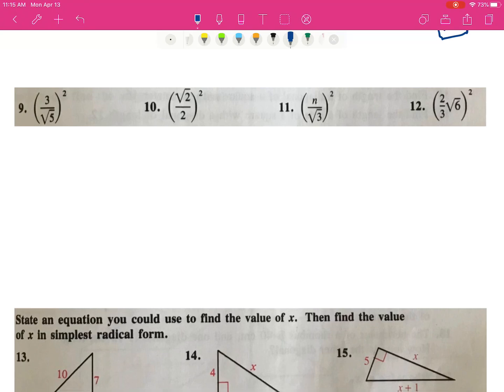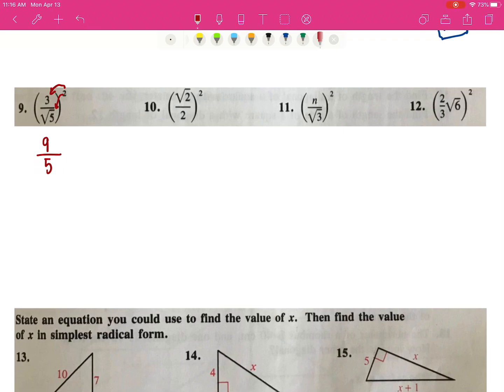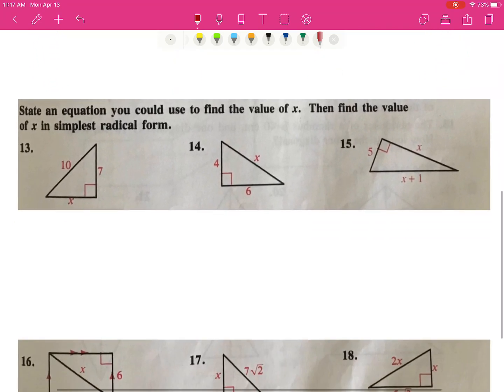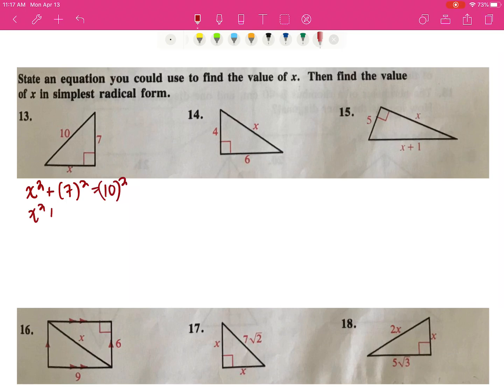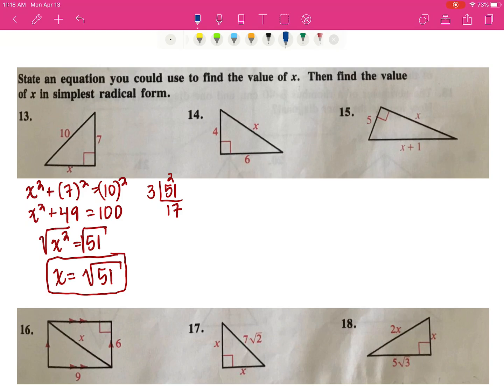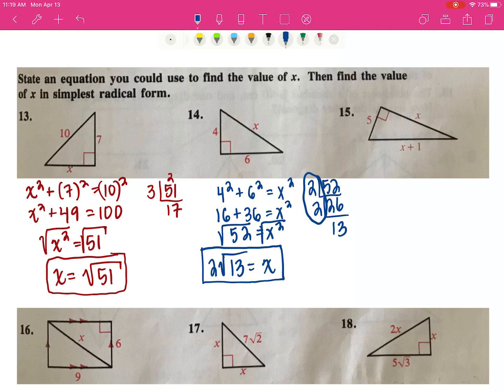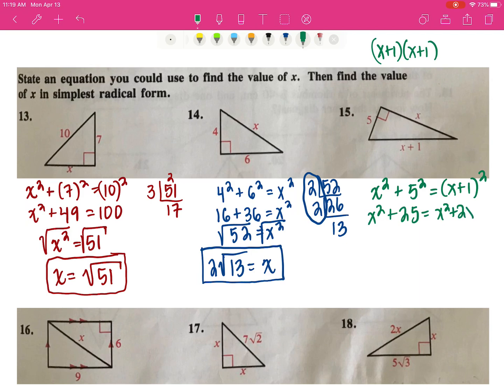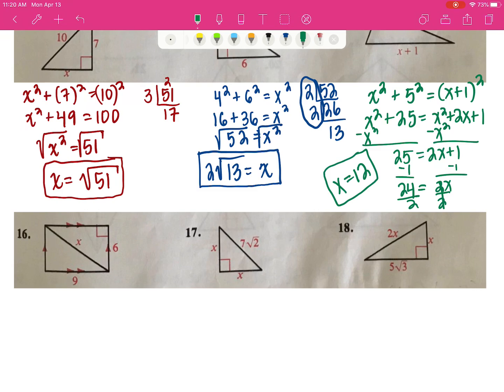Geo 8 2E Pythagorean Theorem